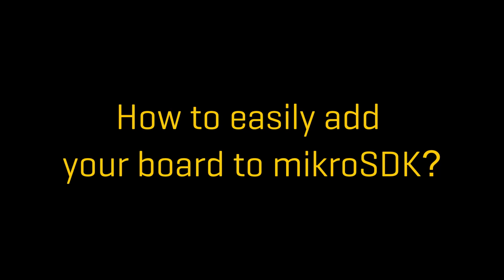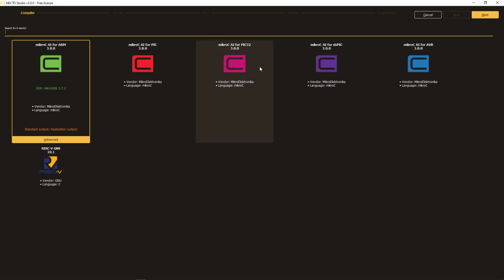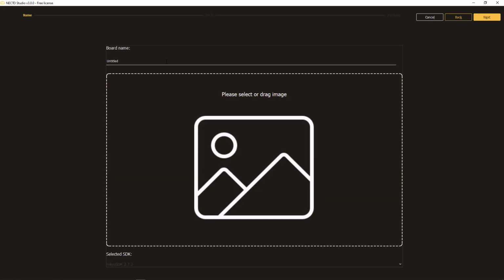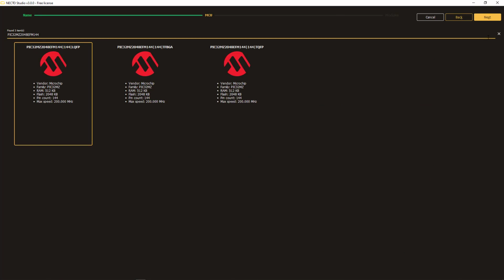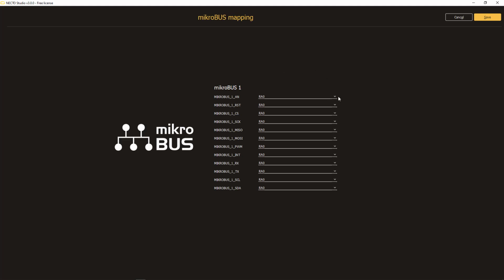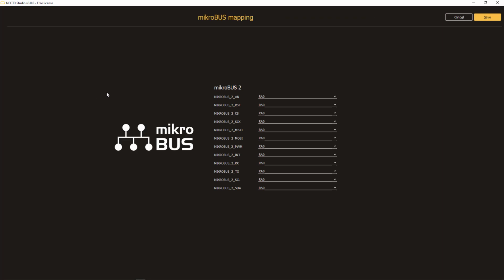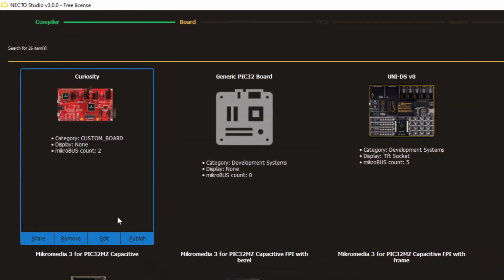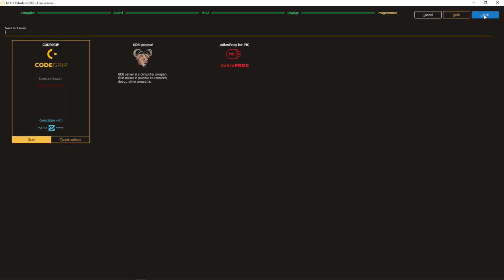NECTO Custom Board Tool | How it works?